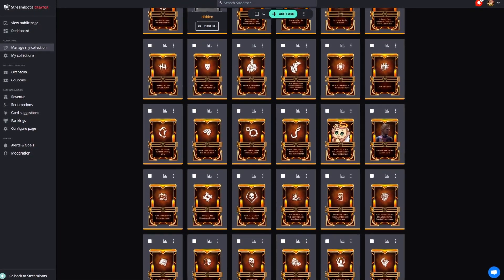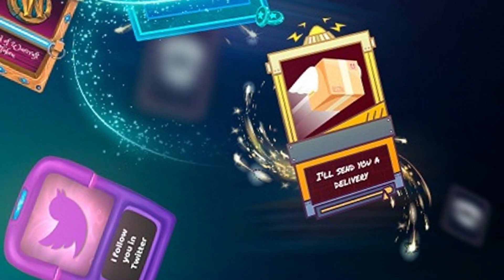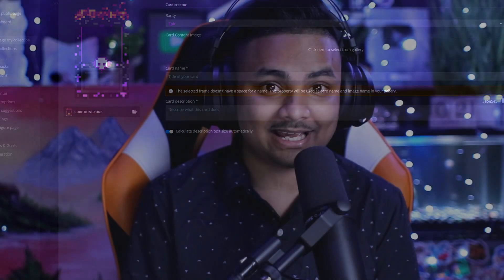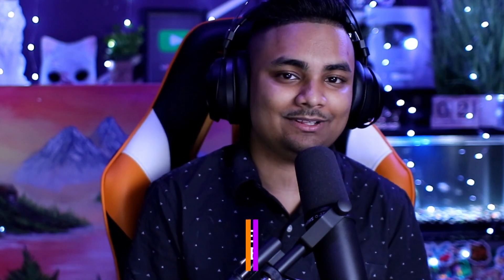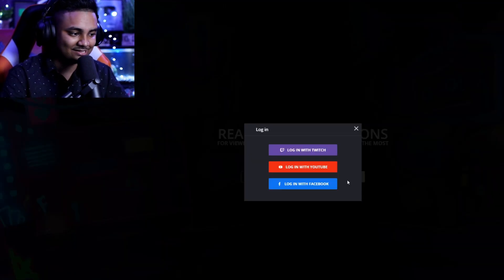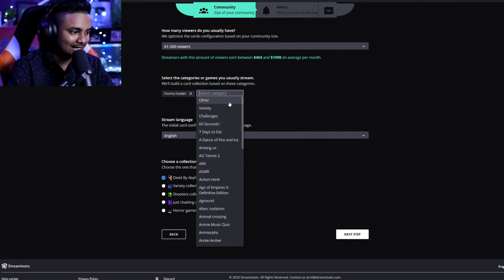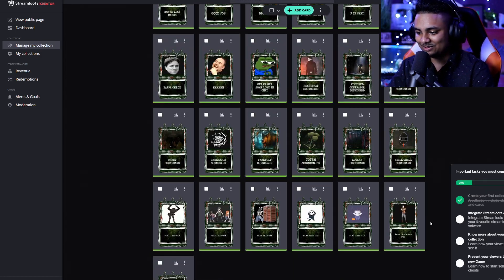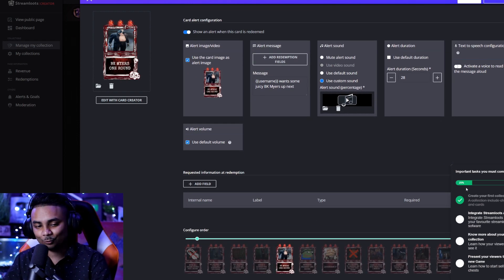What Is STREAMLOOTS - Grow and Monetize Your Stream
📈 If you’re a streamer looking to increase your revenue, grow your channel and create a bond with your audience, Streamloots is what you’re looking for!

Find out why more than 50,000 streamers use Streamloots and join TheKing as he explains what Streamloots is, answers the most frequent questions about it and gives a 5-minute tutorial about the platform.

00:00 Intro
00:20 How To Double Interactions and Boost Revenue
00:45 What Is Streamloots?
01:20 Original Collections
01:35 Custom Collections
01:52 Monetizing Your Stream
02:31 Everything Is Customizable
03:20 Any Stream Can Grow
04:02 Complete Control
04:30 Tutorial - Setup In 5 Minutes